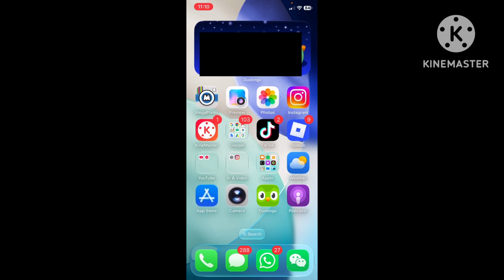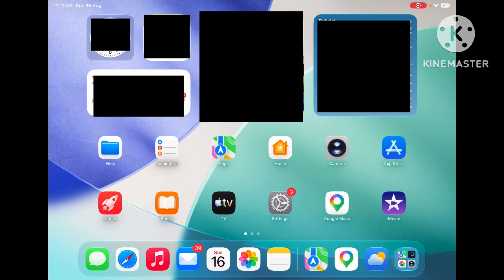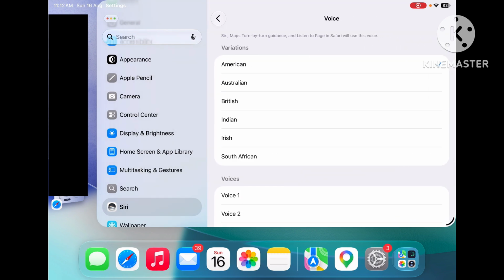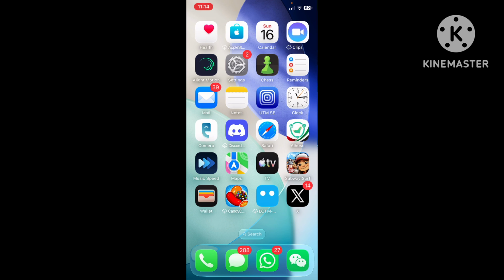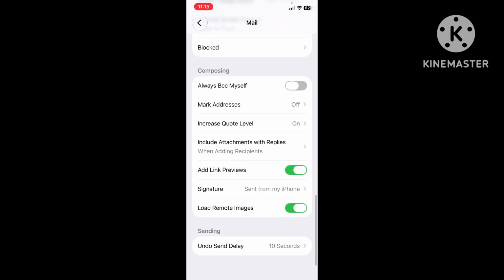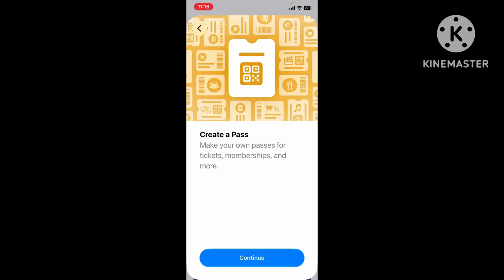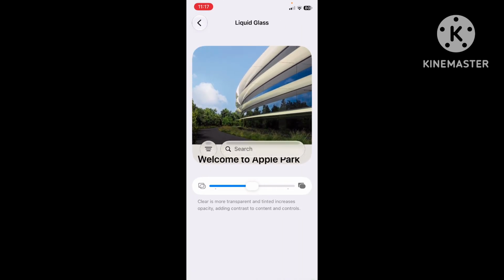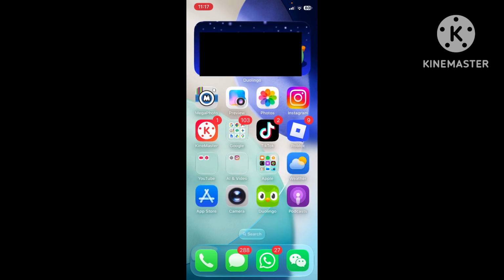iOS 27 Beta 5 & Public Beta 3 — New Features and Changes